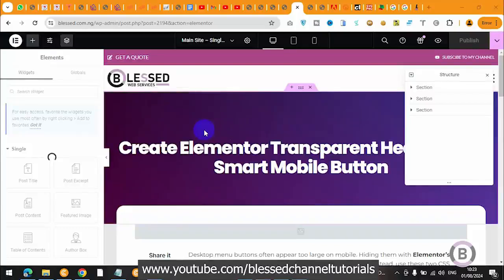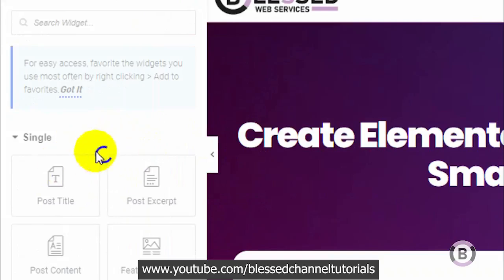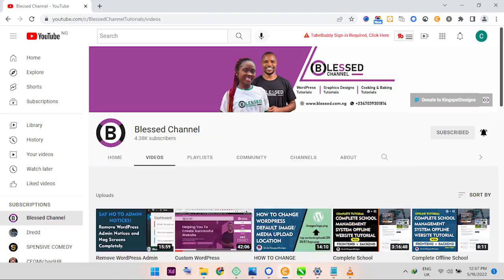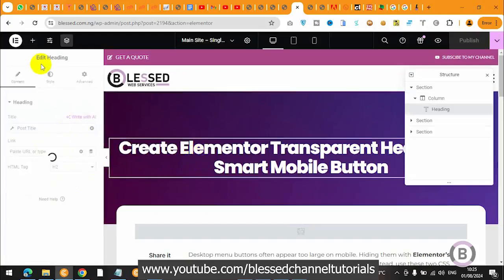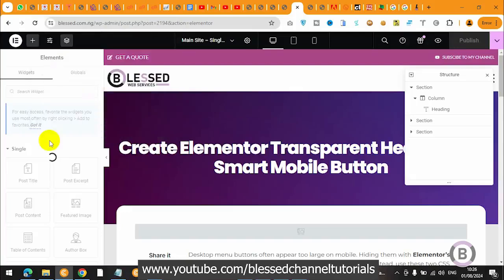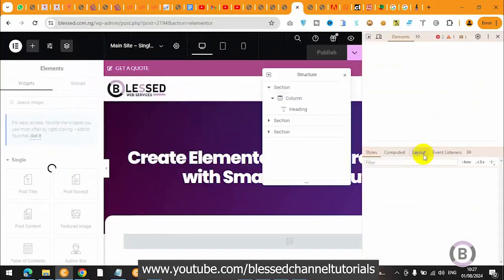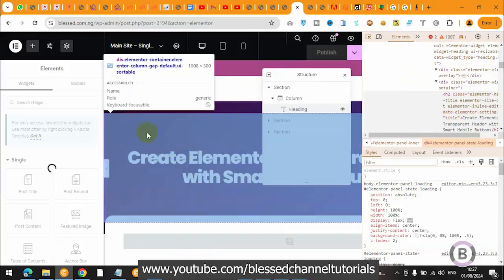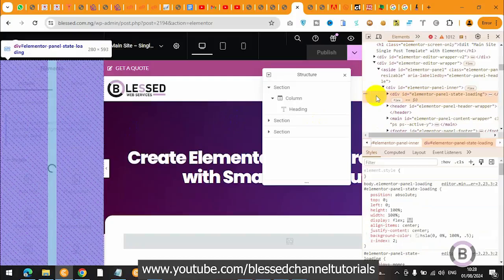How to fix WordPress Elementor Loading Problem??? 100% Working Solution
Experiencing issues with Elementor not loading on your WordPress site? Watch this short video tutorial for quick solutions. Resolve the loading problem and unlock Elementor's full potential. Save time and frustration with our step-by-step instructions. Get your website back on track now!

I'll work with you to create a custom design that meets your needs and helps you achieve your goals.